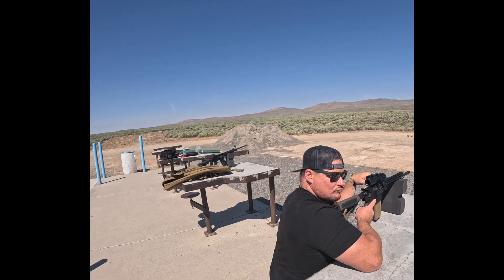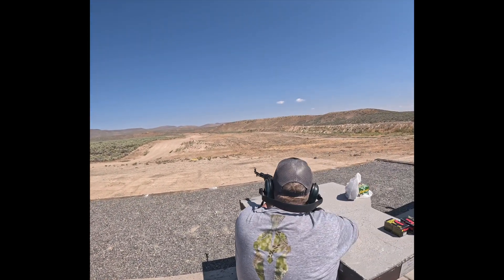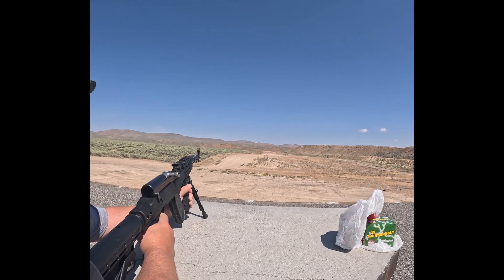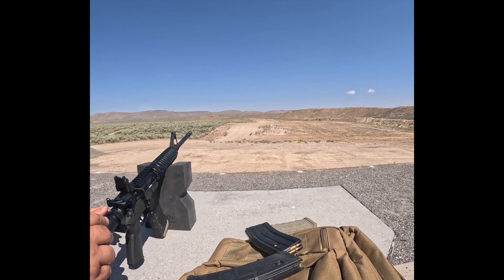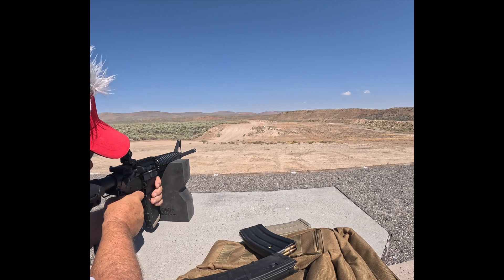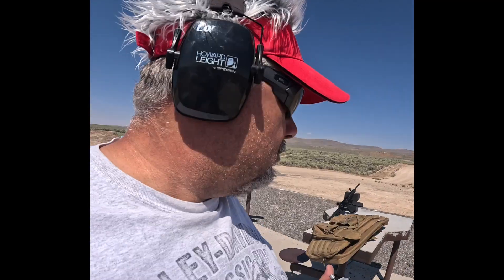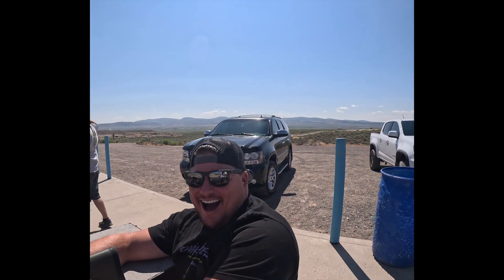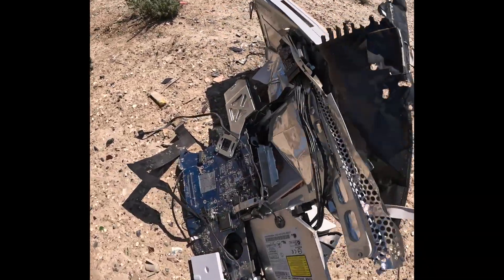I Blew Up My iMac Computer!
I had this old iMac computer and I wanted to make sure I didn't have any confidential files on the hard drive, so here's what I did.